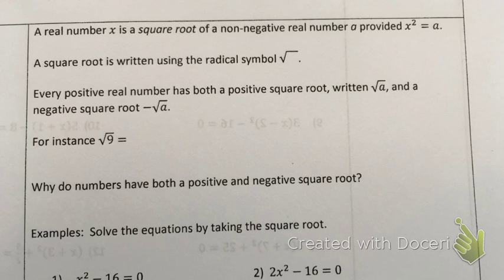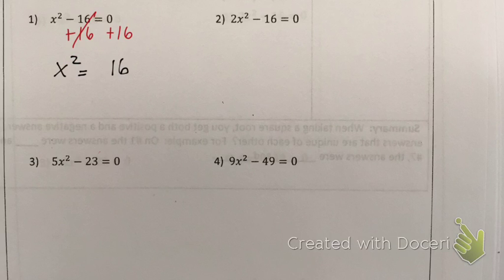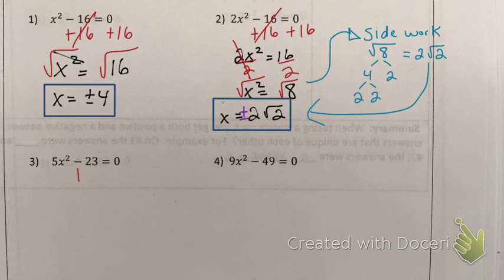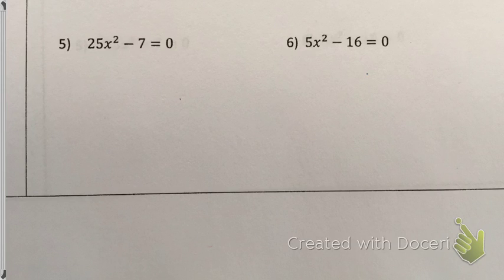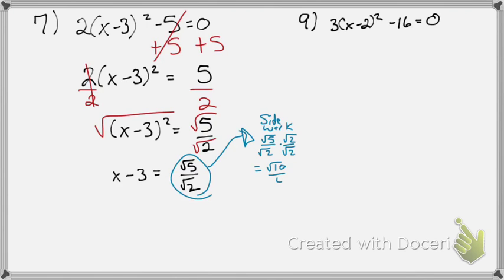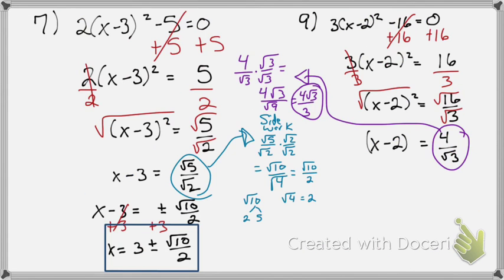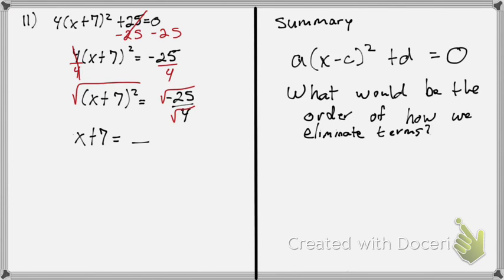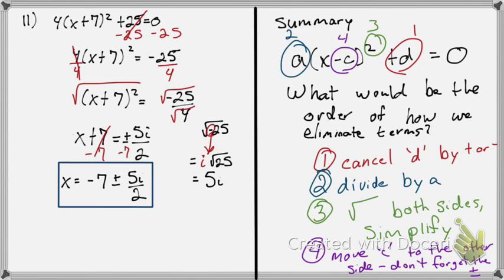solving By Square Root